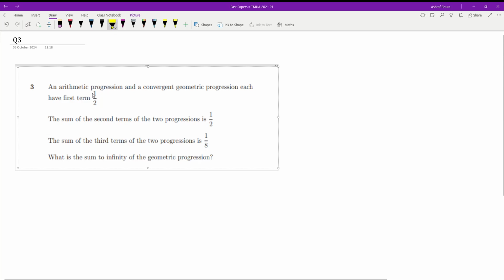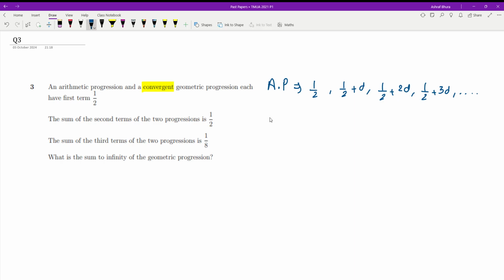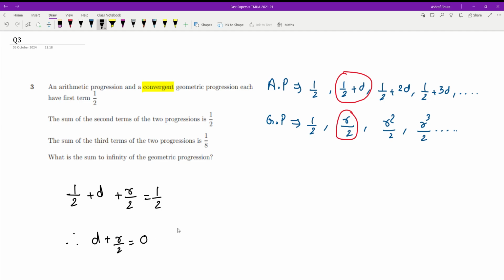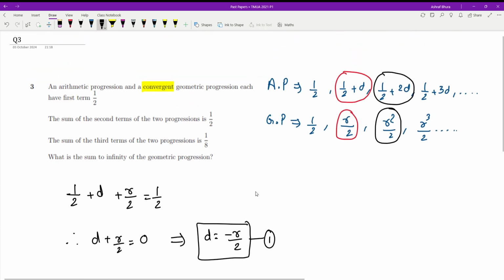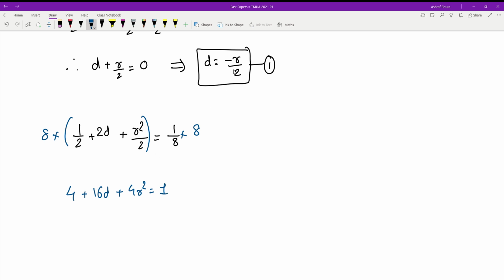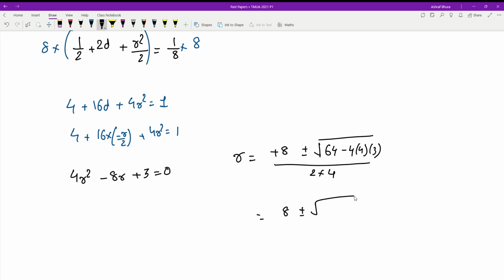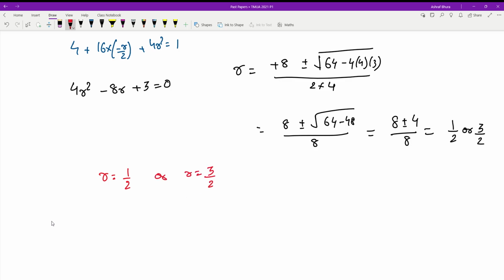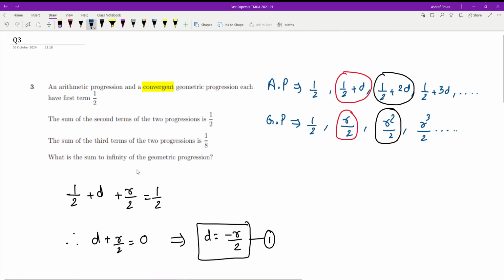TMUA 2021 Paper 1 Solution | Question 3 | Arithmetic Progression | Geometric Progression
Welcome to the TMUA 2021 Paper 1 solutions playlist! Each video provides step-by-step solutions and explanations to every question from TMUA 2021 Paper 1. Whether you're preparing for the Test of Mathematics for University Admission or simply looking to sharpen your mathematical skills, this playlist will guide you through the essential concepts and problem-solving strategies.